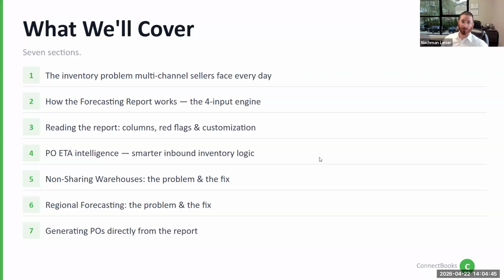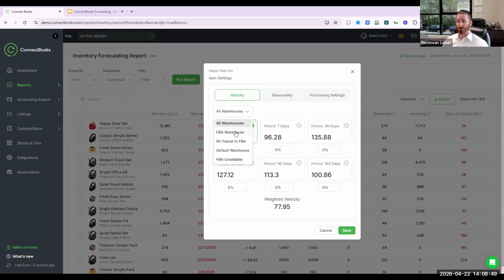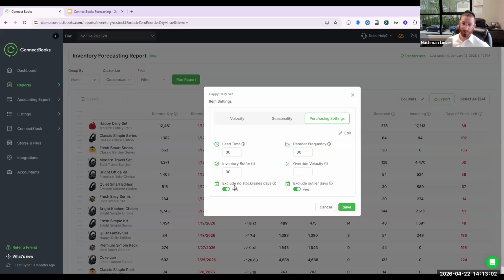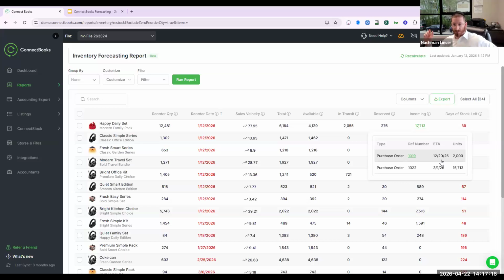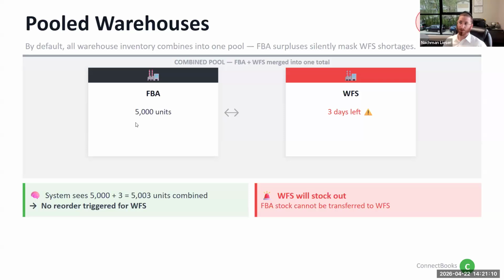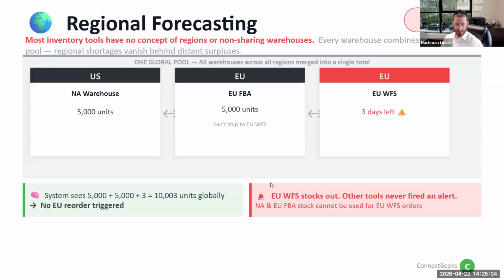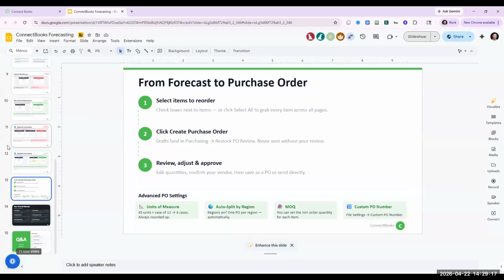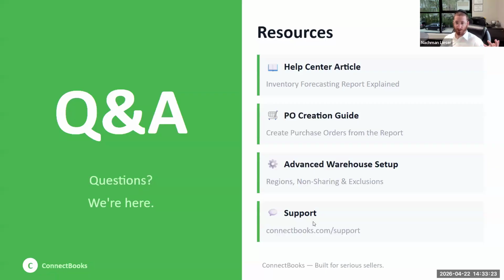NEW! Inventory Forecasting Intelligence in ConnectBooks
Join ConnectBooks Founder, Nachman Lieser to learn about our new Inventory Forecasting Report with real-time inventory intelligence and accurate forecasting.

Topics covered include:
- New inventory forecasting report
- Key features that drive accurate forecasting
- Forecasting with regional warehouses and non-sharing warehouses
- Customization options for your unique business needs
- AI-driven insights for smarter decision-making
- And more!